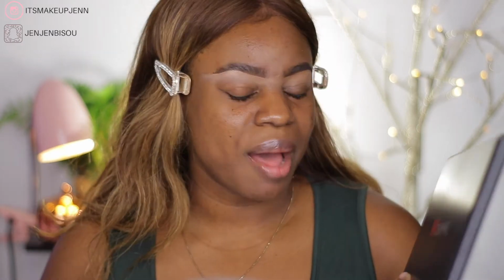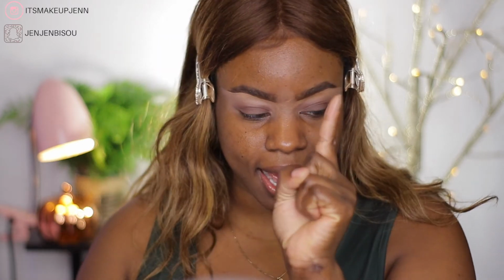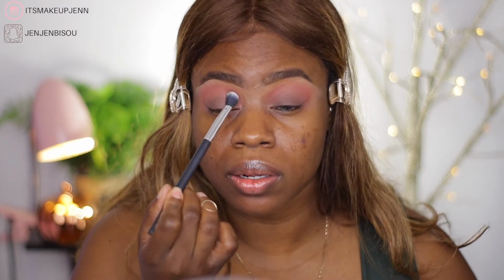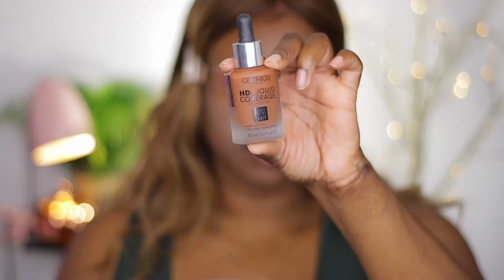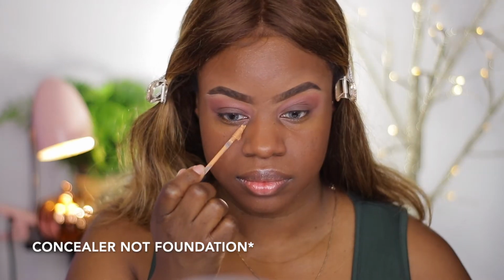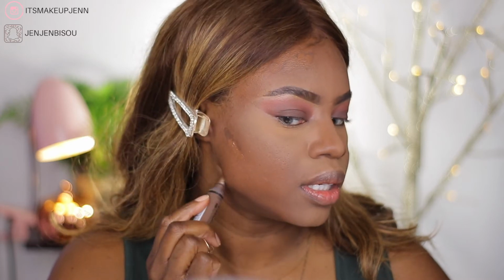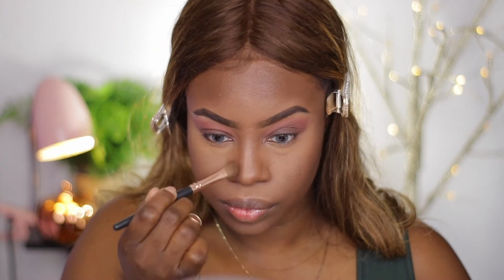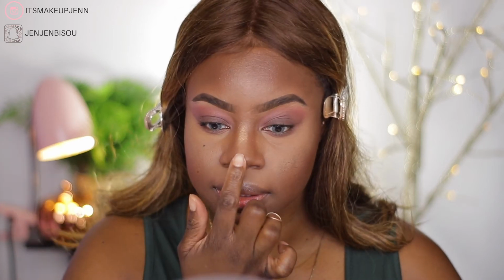EASY BROWN SMOKEY EYE TUTORIAL | Fall makeup ft. Morphe 35O palette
Easy brown smokey eye tutorial fall makeup ft Morphe 35O palette. This tutorial shows you how to achieve an easy Fall brown smokey eye makeup using the Morphe 35O palette. It is beginner friendly, hooded eyes friendly and suits black skin girls!
Enjoy❤️ Watch in 1080p!

➳PREVIOUS VIDEO: I tried JACKIE AINA How To Prevent Makeup SMUDGING! Mask Friendly Makeup

Intro drawing: IG @kendalblake

♡PRODUCTS USED♡

BROWS
e.l.f. Lock on Line and Brow Cream - Expresso
Maybelline Fit Me Concealer -  Cafe 30 and  Deep 35

EYES
Catrice Liquid Camouflage High Coverage Concealer – Caramel Beige
Morphe 35O palette
L’Oréal Voluminous Carbon Black
Lashes from AliExpress

FACE
Essence All About Matt Fixing Compact Powder
e.l.f. Matte Putty Primer
Catrice HD Liquid Coverage Foundation - Deep Mahogany
NYX Total Control Drop Foundation – Mahogany
L.A. Girl Pro Conceal HD Concealer - Dark Cocoa and Mahogany
e.l.f. Matte Setting Powder – Deep
Black Radiance True Complexion Contour Palette - Dark to Deep
e.l.f. Mate Magic Mist & Set setting spray

LIPS
Colourpop Lippie Stix - Creature

Mille Cent Soixante Quatre